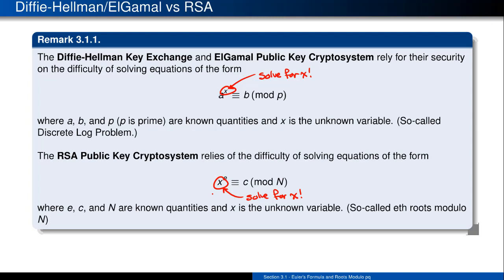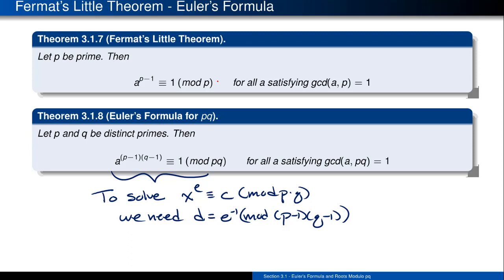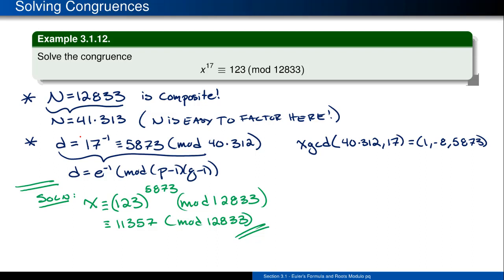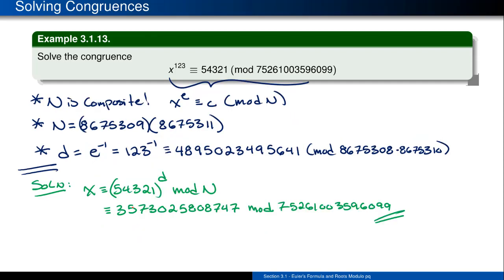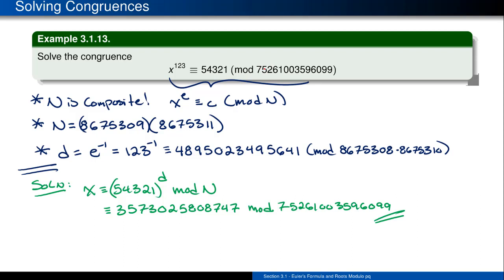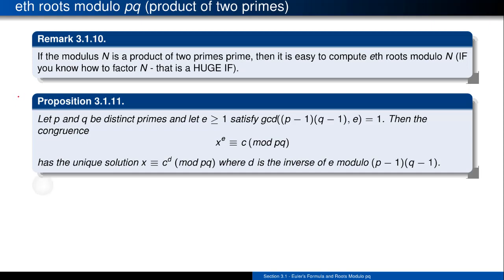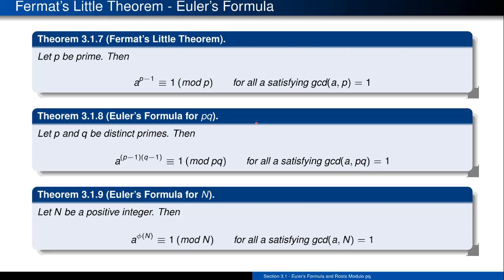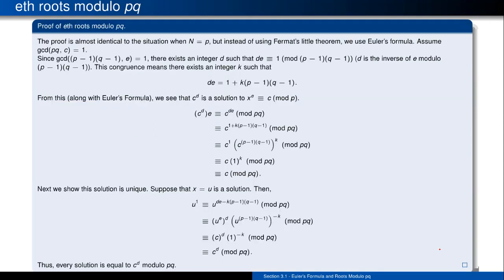436 Video - Section 3.1.12 - eth Roots Modulo pq